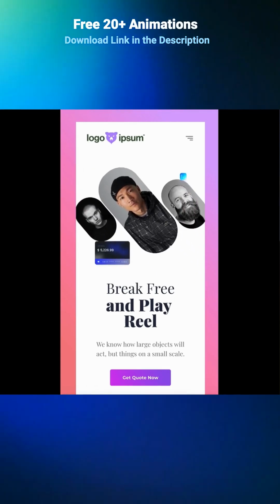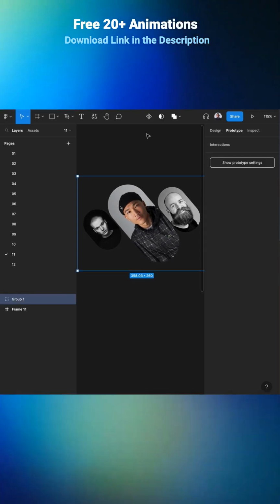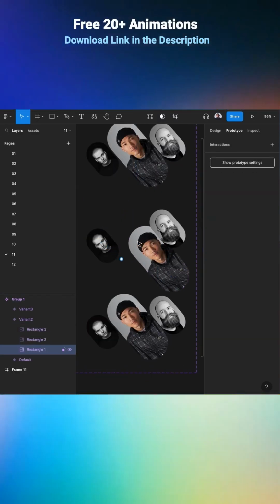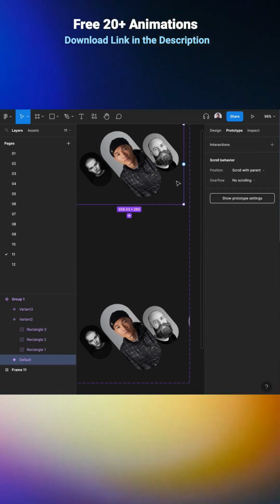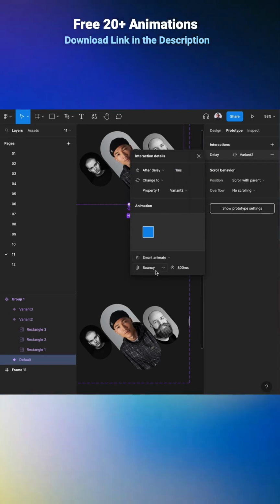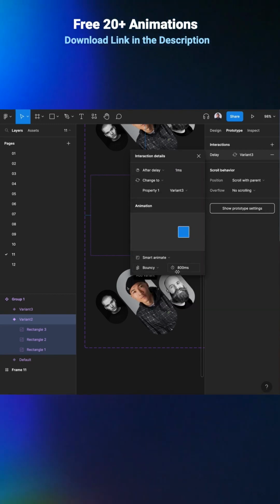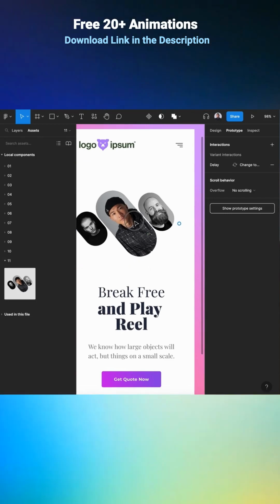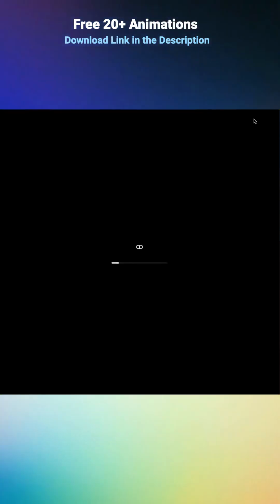Really cool Hero animation with Figma